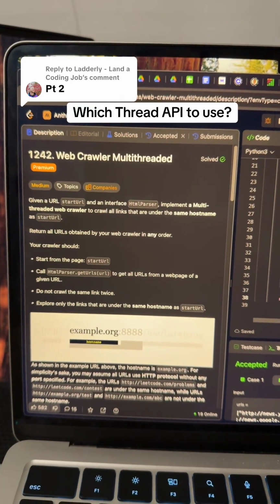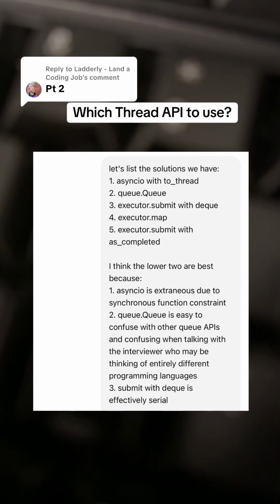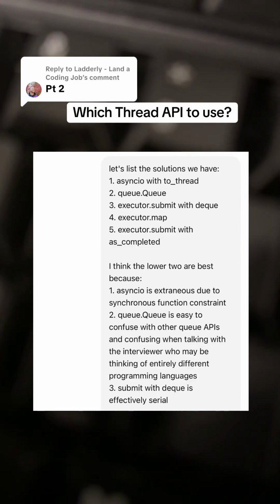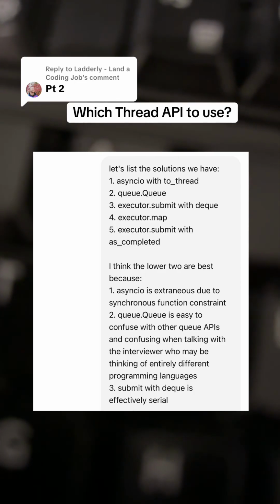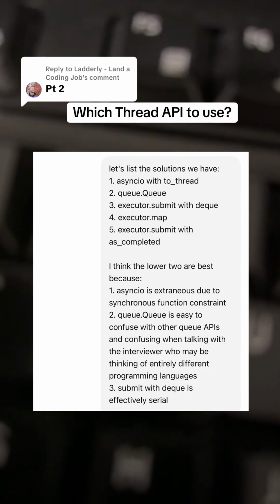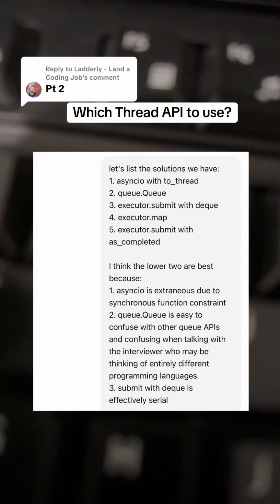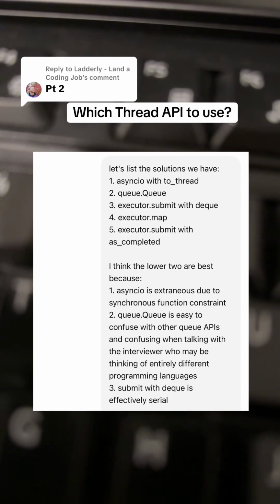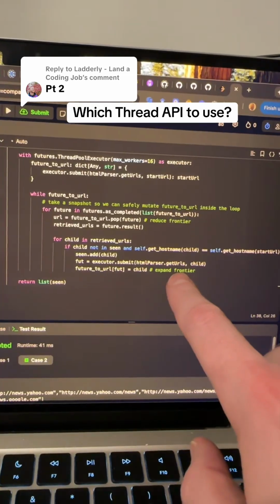- Land a Coding Job I recommend futures.as_completed with a dictionary flow control to support a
- Land a Coding Job I recommend futures.as_completed with a dictionary flow control to support a dynamic search frontier in Python